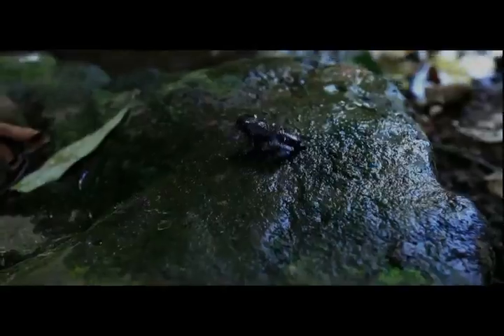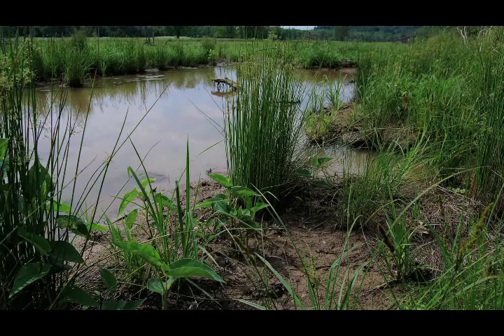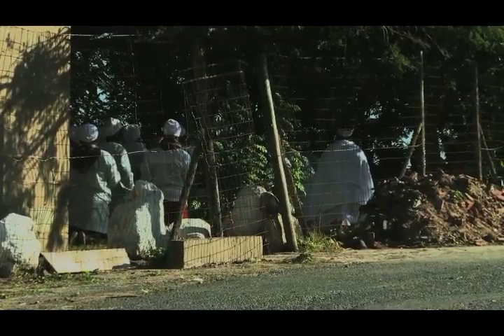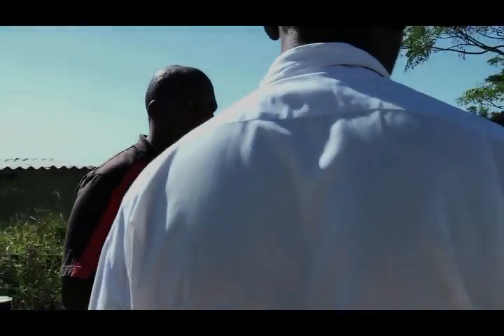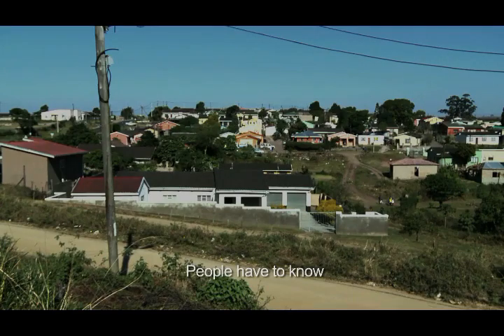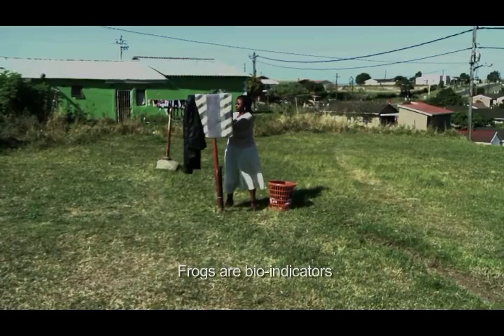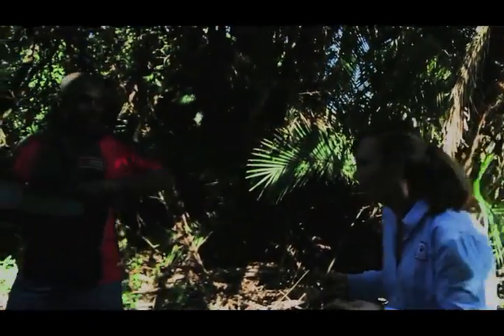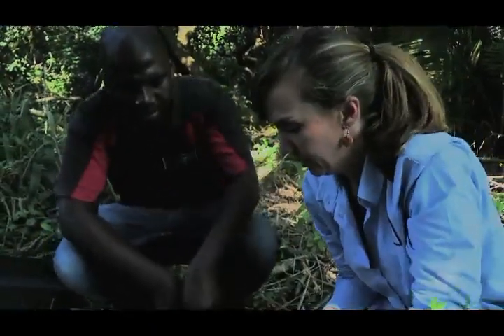Without Frogs We All Croak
Without Frogs We All Croak – this short film, made possible by RMB and created by students from Big Fish School of Digital Filmmaking, tells the tale of the critical work being done by the Endangered Wildlife Trust’s Threatened Amphibian Programme to save our frogs in KwaZulu-Natal. Our work in this area is funded by RMB.